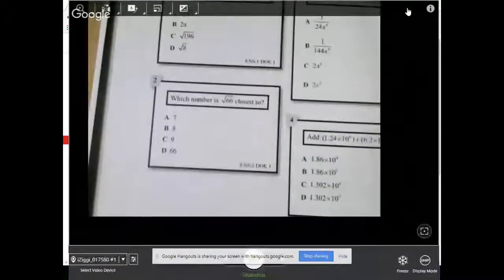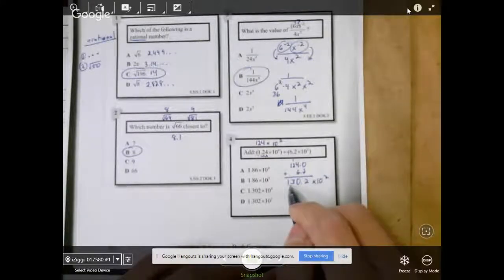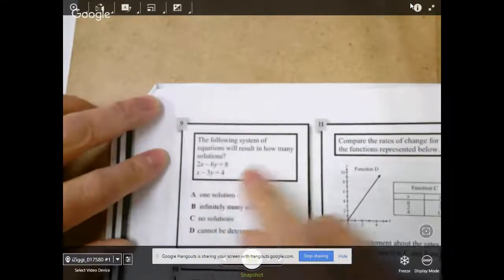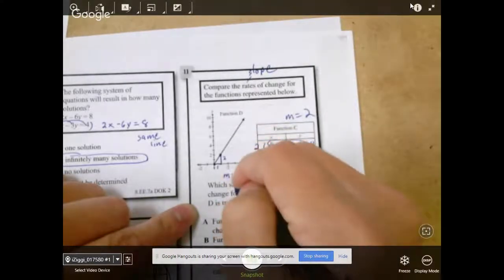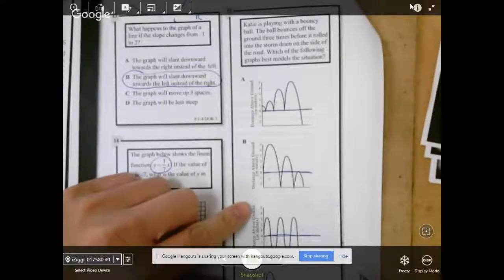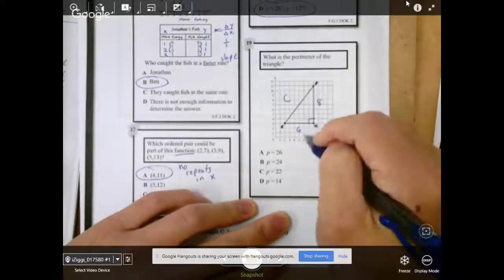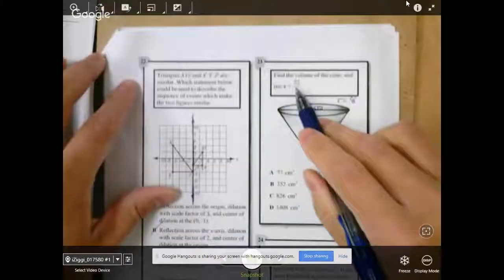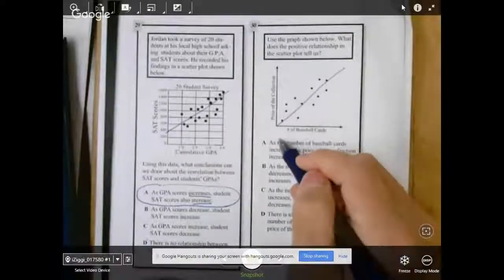Post Test Part A (ABC Book)